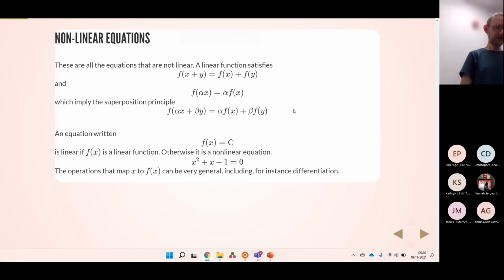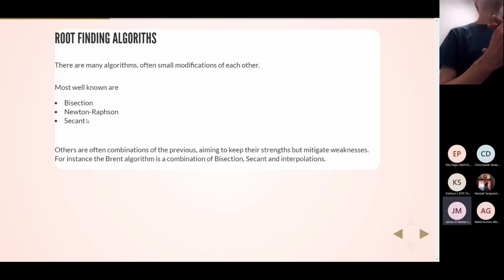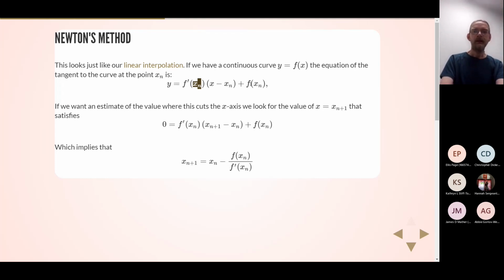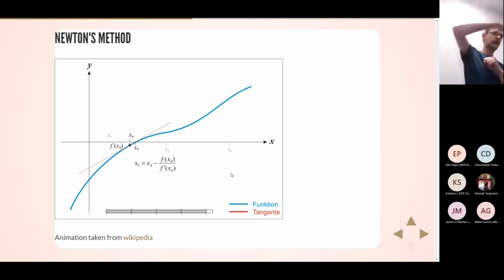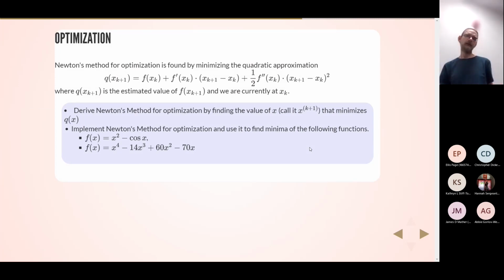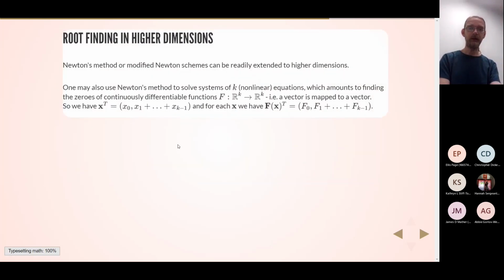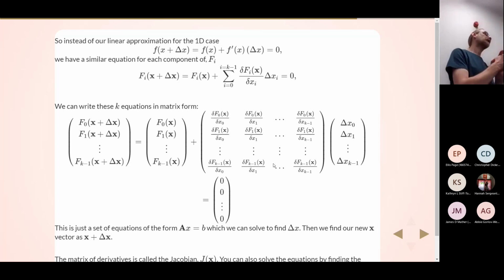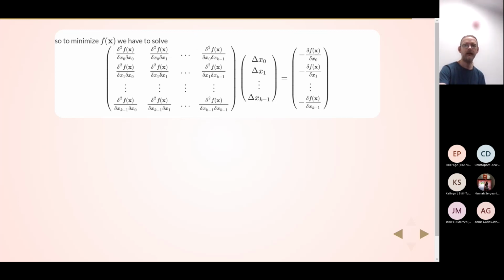NM week6 1